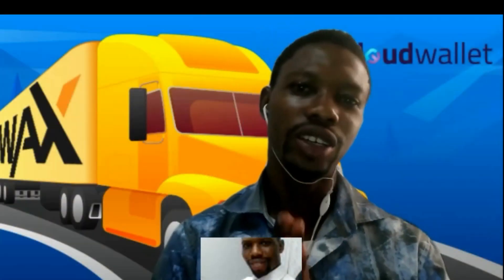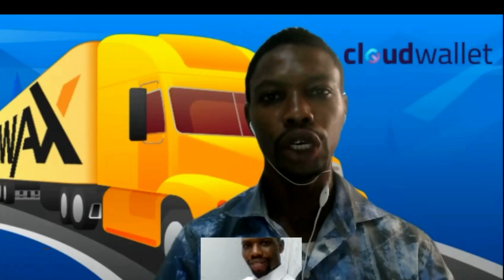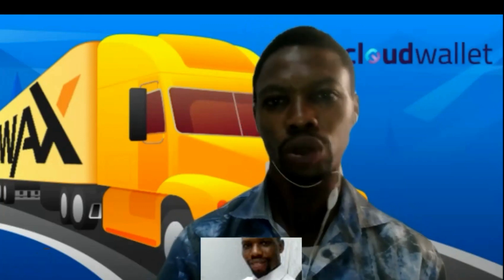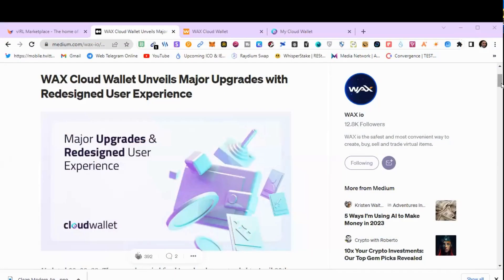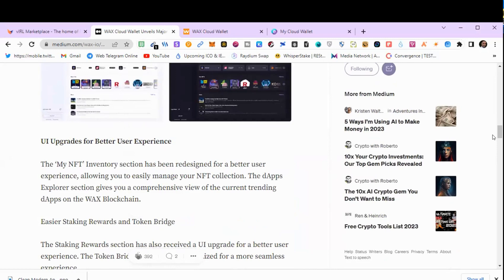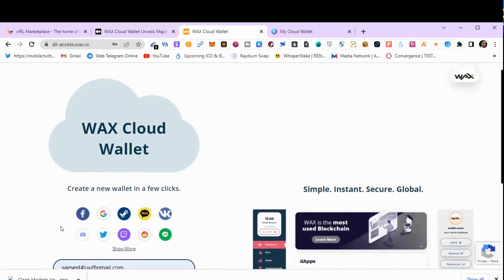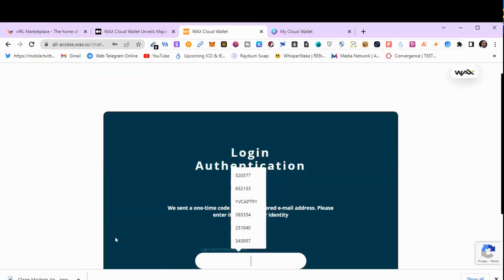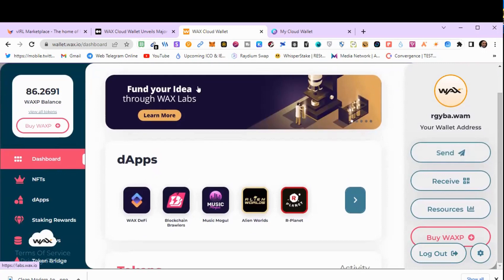WAX Cloud Wallet Upgrade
The major upgrade has been released and Waxian has been interacting with the wallet as the old version will be retired on 30th April 2023.

Share your feedback on the new upgrade.